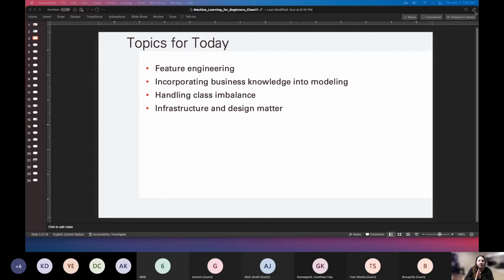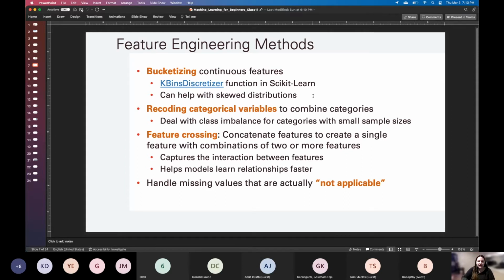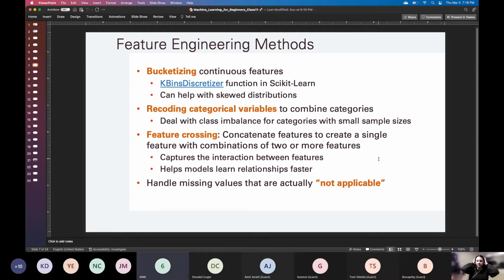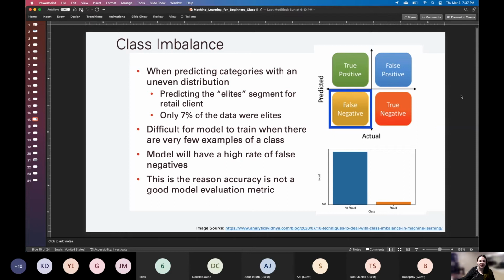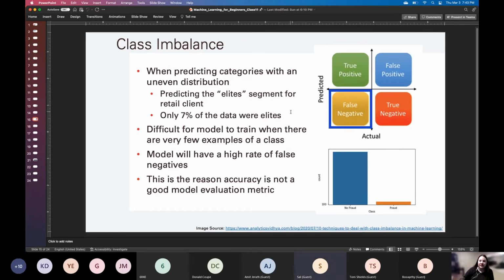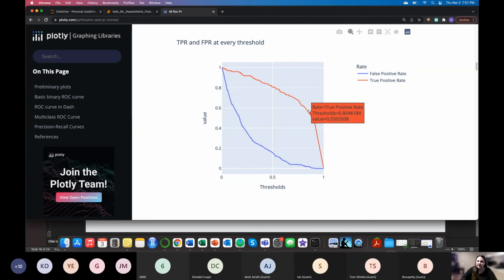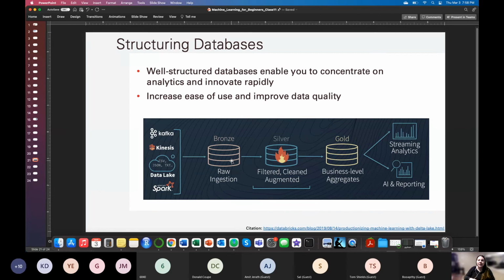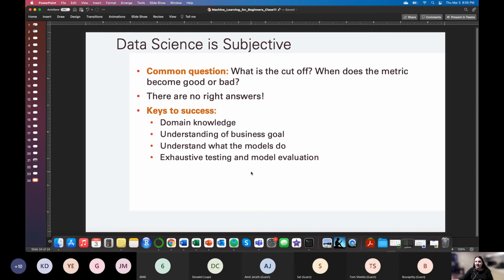Data Science Tips & Tricks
This class covers useful concepts that often are not covered in data science books. We cover the following topics:
- Feature engineering
- Dealing with class imbalance
- Structuring databases for data science
- Model pipelining